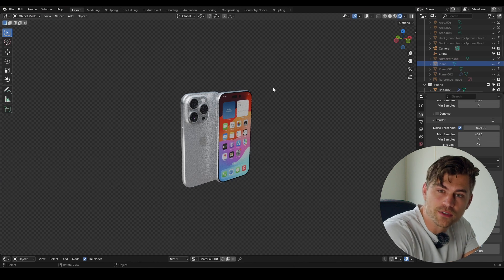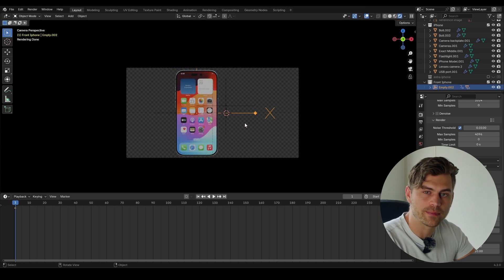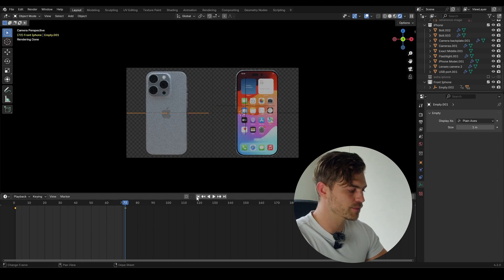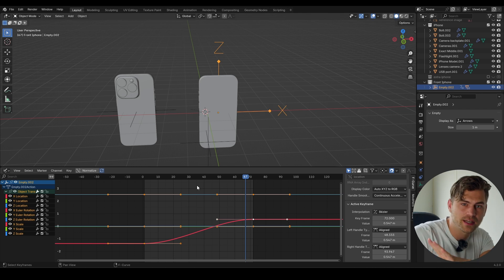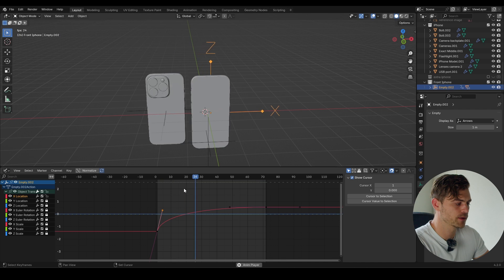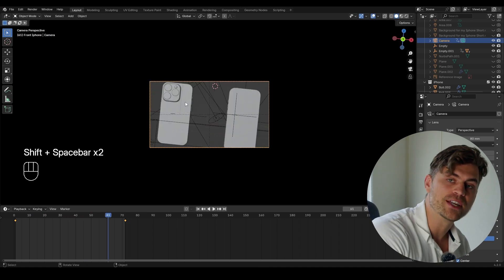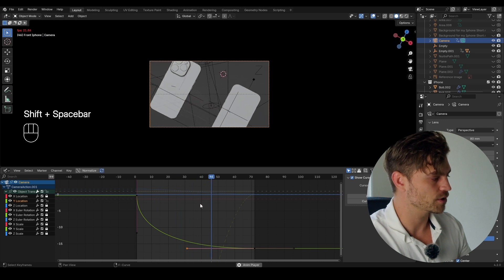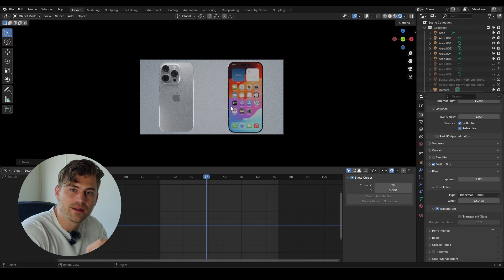Your First Smooth Animation in Blender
Learn how to become a smooth operator. Give your renders the shazam they need to make it look more professional. In this beginner tutorial I'll tell you exactly what to do in the graph editor to improve your animations forever.